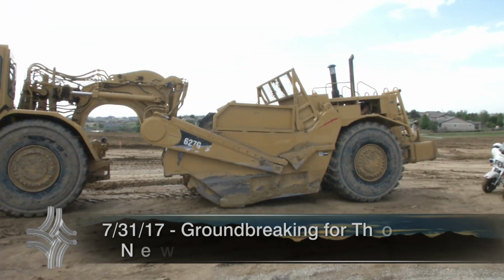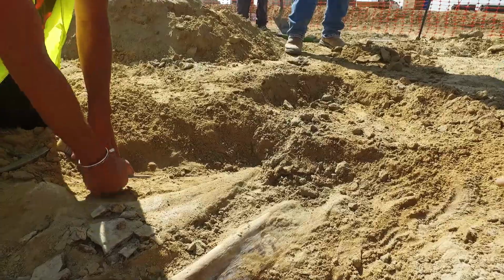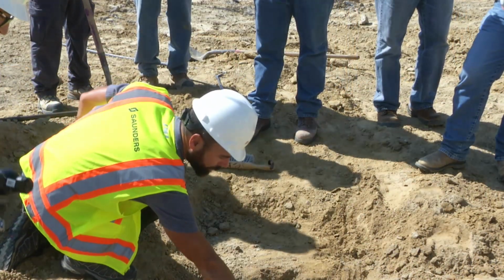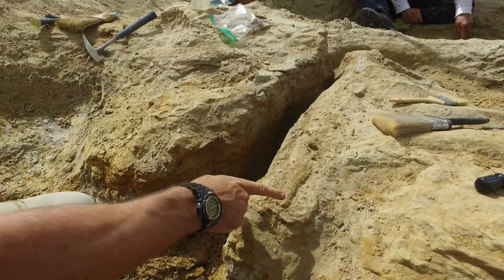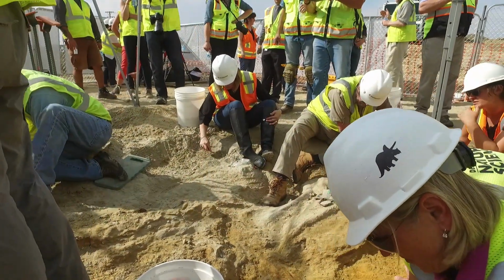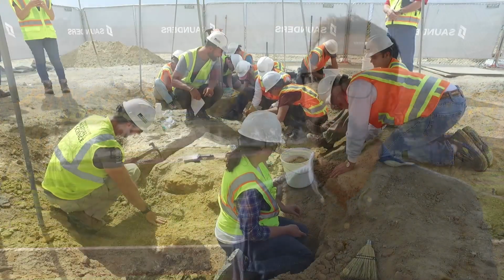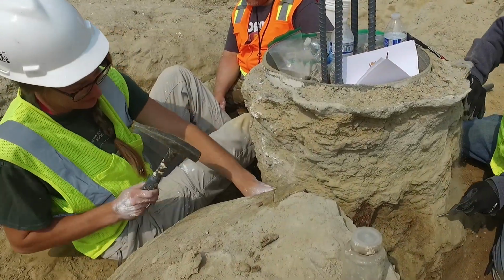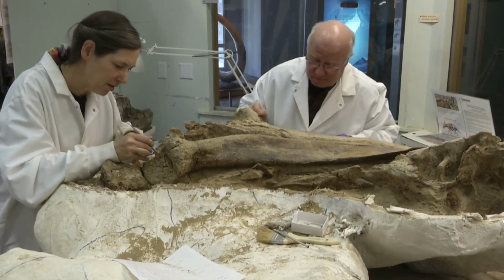Discovering the Thornton Dinosaur